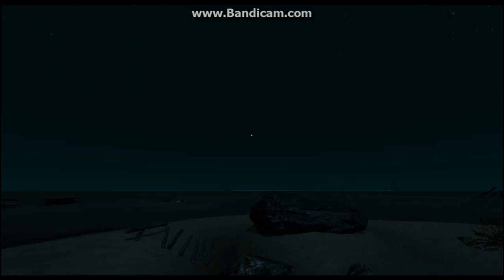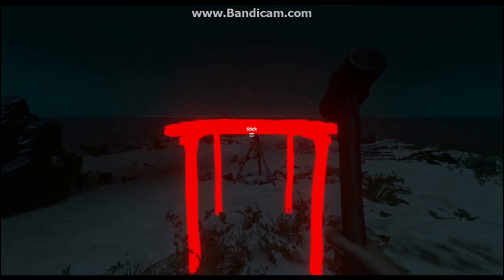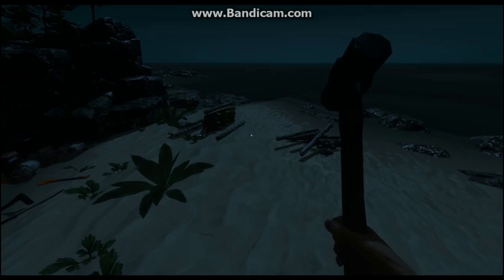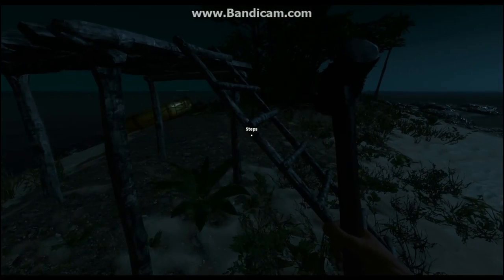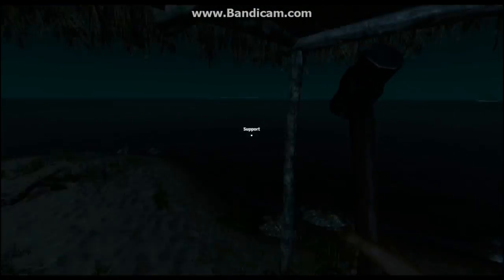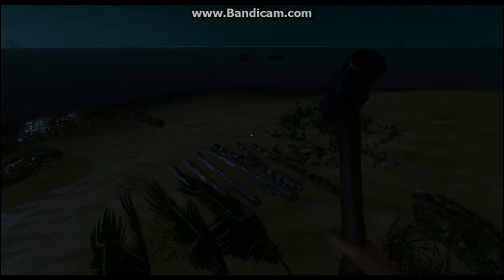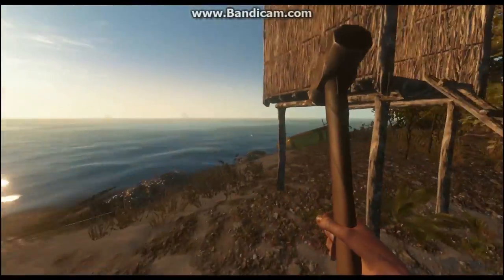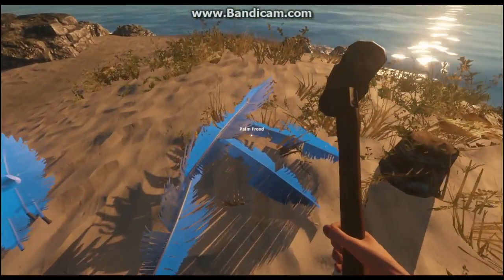Stranded Deep how to build a hut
I go over what materials are needed and how to construct a hut, and how to survive off coconuts this is my first stranded deep video let me know if its helps anyone :) have fun surviving